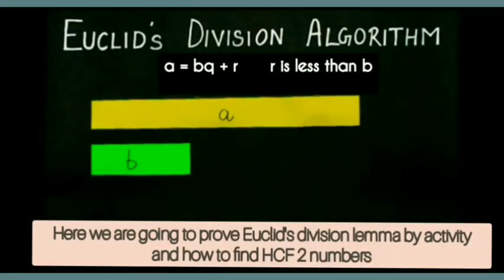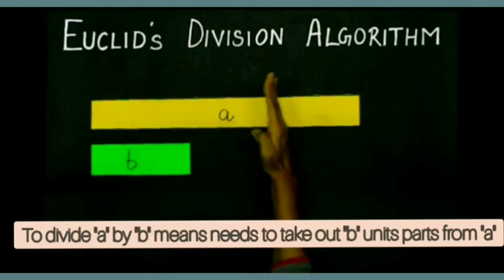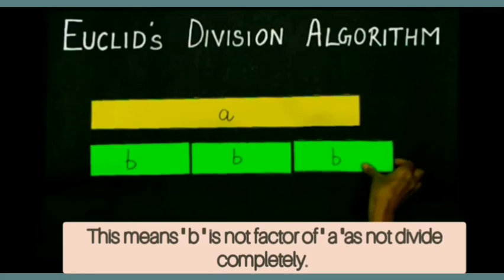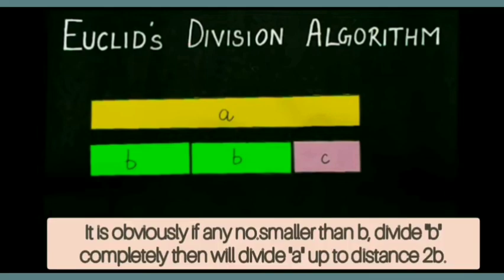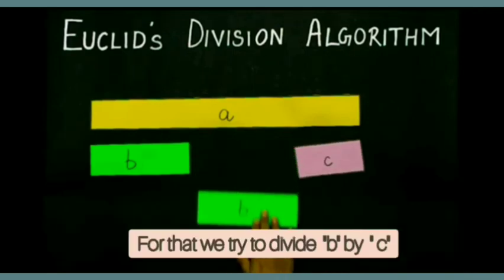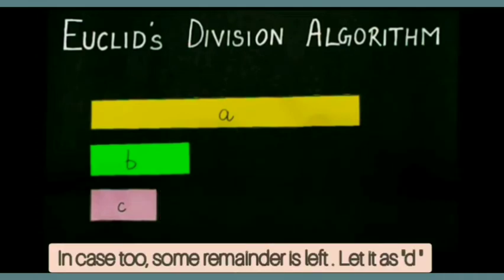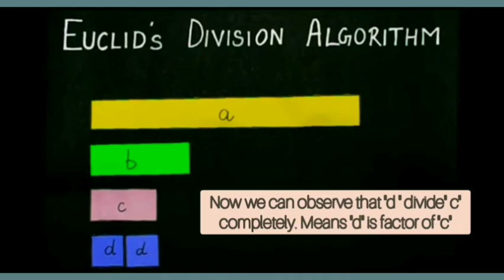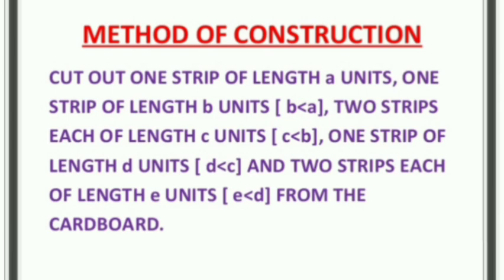Visualization of Euclid Division Lemma | Activity | By Archana Rathi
Proof of Euclid Division lemma with activity. To find HCF of two numbers.

By Archana Rathi